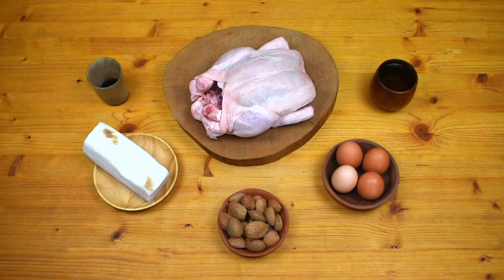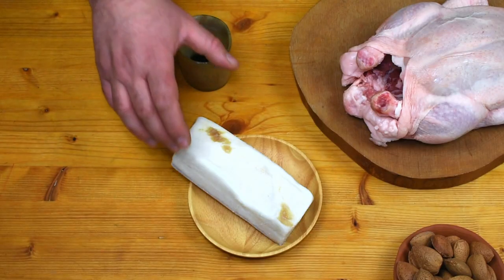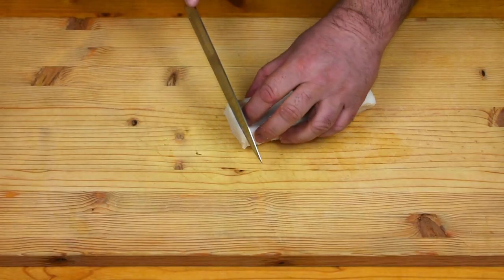Medieval Fried Chicken Soup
Buy our book “Registrum Coquine. A Medieval Cookbook”

Today we prepare a medieval soup with fried chicken from the Registrum Coquine, written by Johannes Bockenheim in the 15th century.

Ingredients:
chicken
almonds
verjuice
eggs
rosewater
cured pork fatback

Andrea Tuffanelli – lute
Serena Fiandro – gemshorn
Reis glorios - Giraut de Bornelh (c. 1138 – 1215)